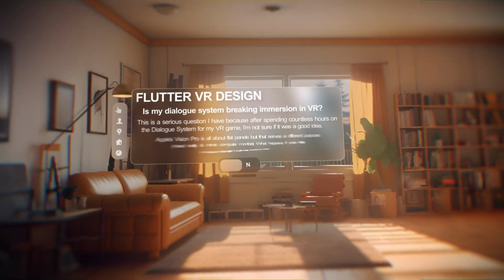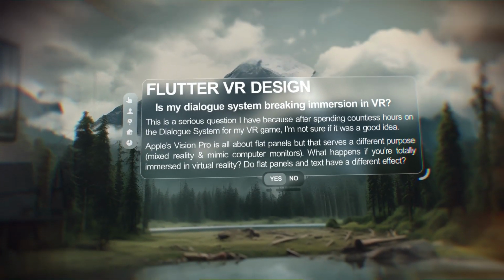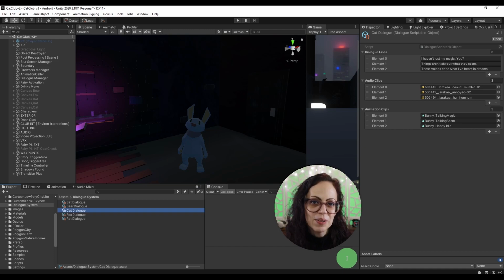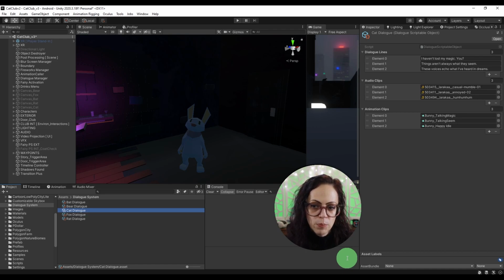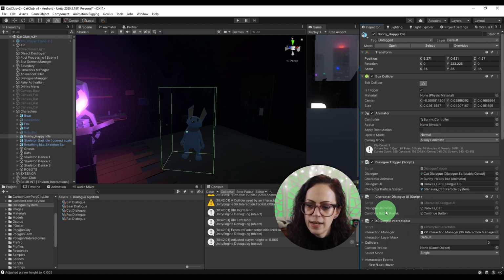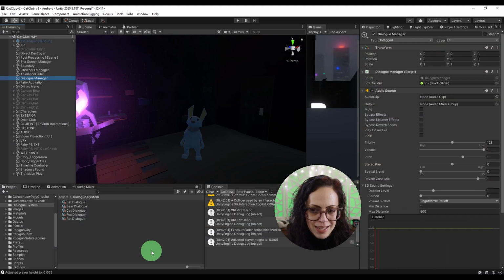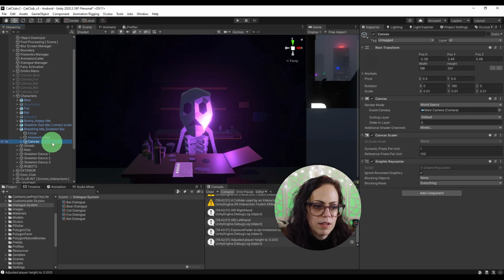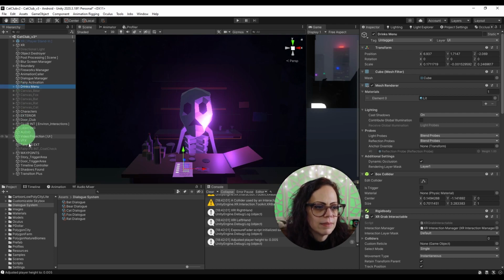Is my dialogue system breaking immersion in VR?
Is text in VR helpful or does it hinder the experience? Let's take a look at how I'm currently using Unity's Canvas system in VR for character dialogue and interaction. We'll explore whether these components enhance or detract from immersion.

Intro 0:00
Design assessment, purpose, & intention 0:36
My VR approach 2:50
Dialogue system setup in Unity 3:21
Alternate setup 8:01
Gameplay footage 9:55
Pros & Cons 10:44
Final thoughts 12:47
Outro 13:53